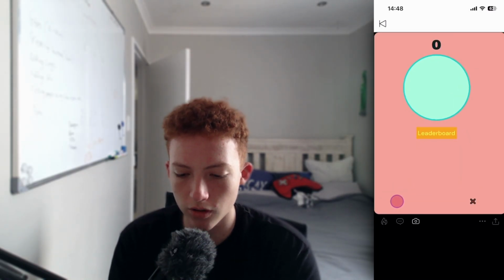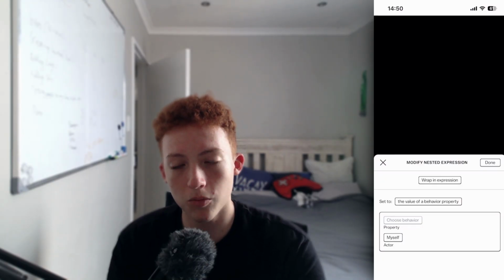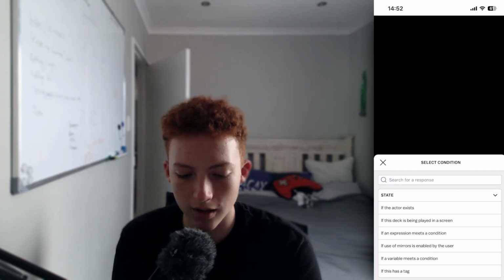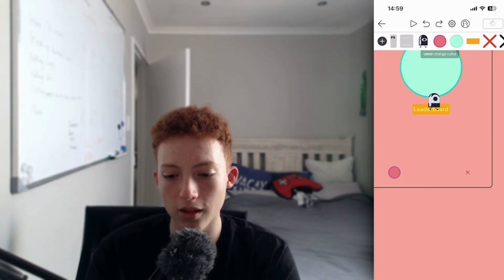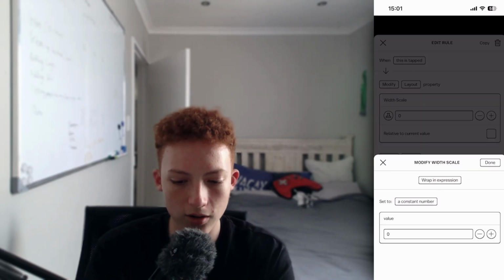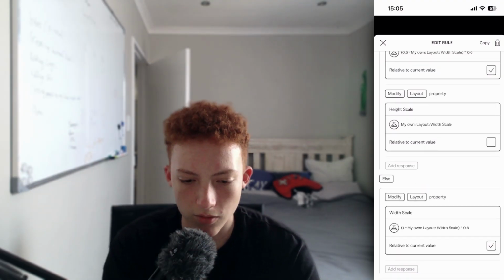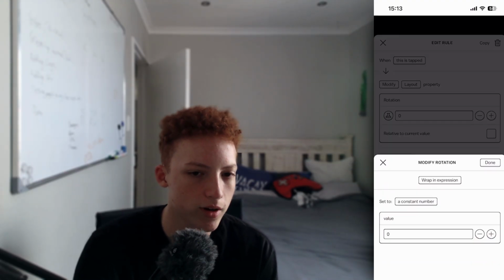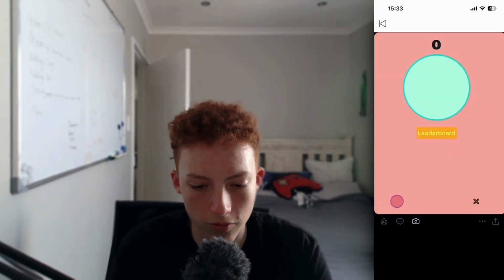How to smooth any movement or behavior in Castle - Make and Play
Chapters:

00:00 Intro
00:40 Movement Smoothing
05:29 Size Smoothing
08:53 Rotation Smoothing
10:31 Opacity Smoothing
11:11 Outro